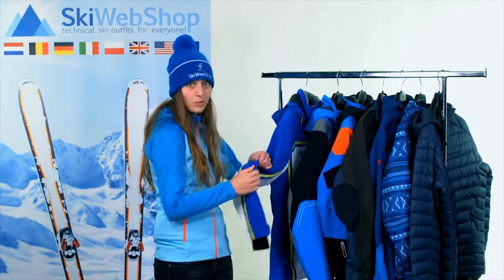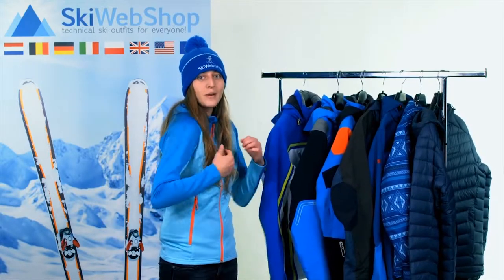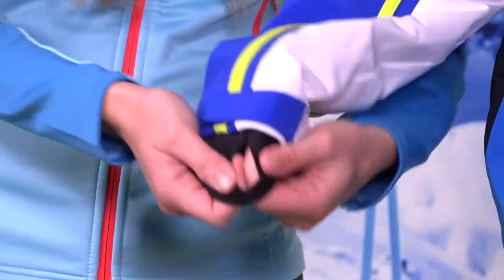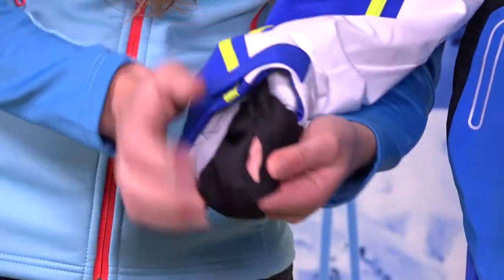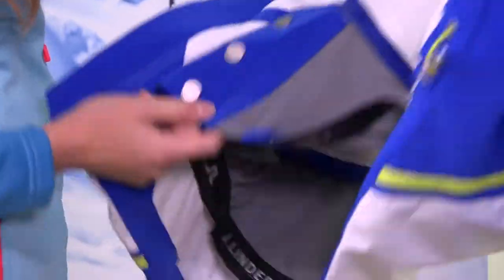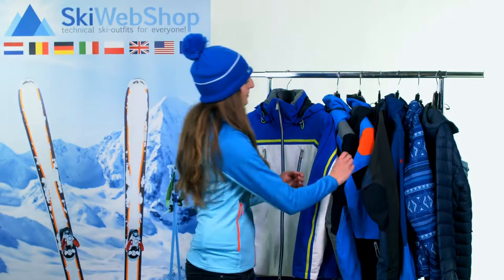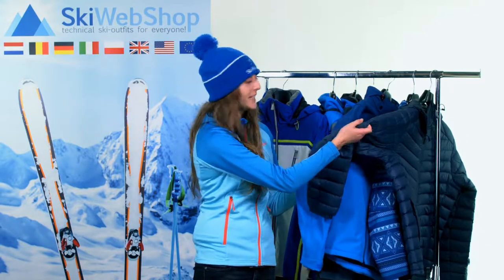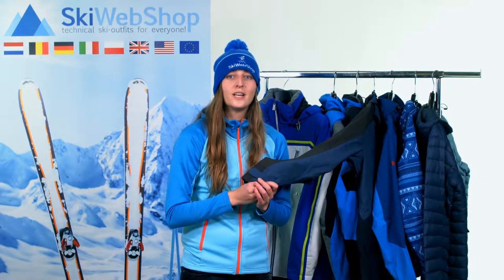What is a technical ski jacket?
Do you need a technical ski jacket? Shop at SkiWebShop now!

Most of the ski jackets in our assortment are technical ski jackets. These are also the most suitable for skiing. A technical ski jacket is often waterproof and windproof. In addition, they are lined with thin material. The thickness of the material does not always say anything about the warmth of the jacket.